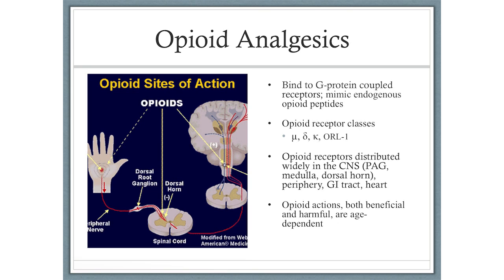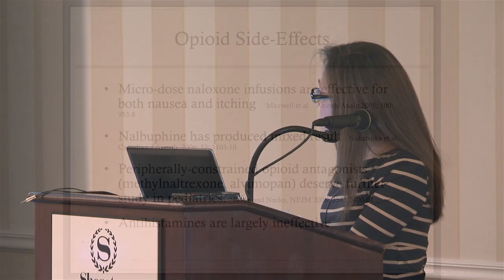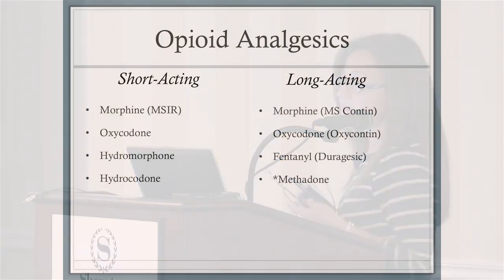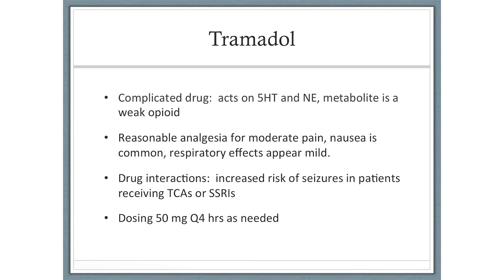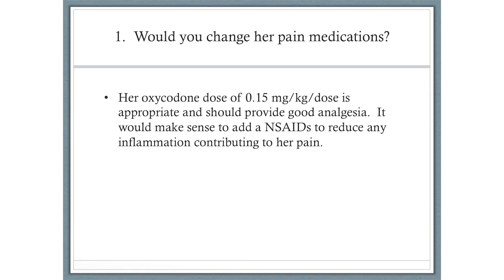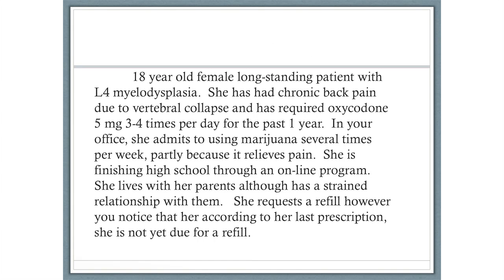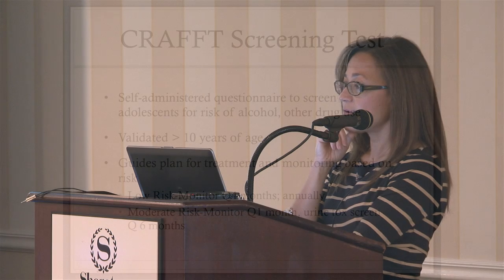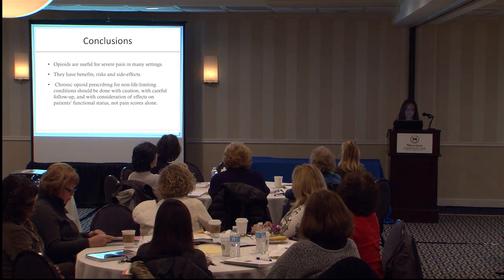Opiods in Pediatric Pain Control - Christine Greco, MD - Advances in Pediatric Health Care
Christine Greco, MD is an Assistant in Medicine at Boston Children's Hospital, working in the Pediatric Pain Rehabilitation Center.

This presentation will focus on clinical use in opioids in children. This will show you how these opiods are used, commonly used opioids, what each does, followed by case studies to back up all research.

For more information on Anesthesia at Boston Children's Hospital, please